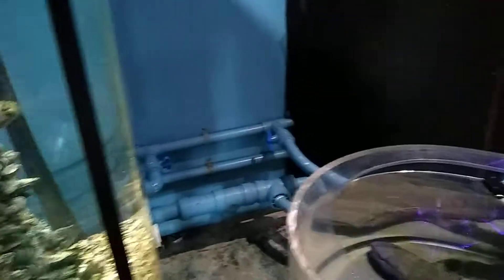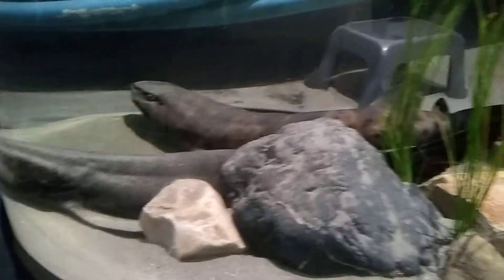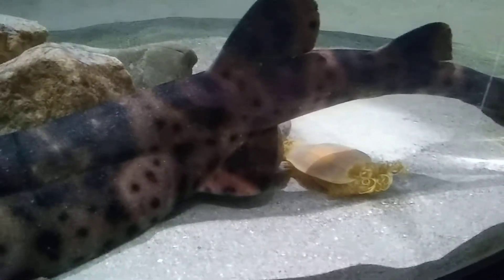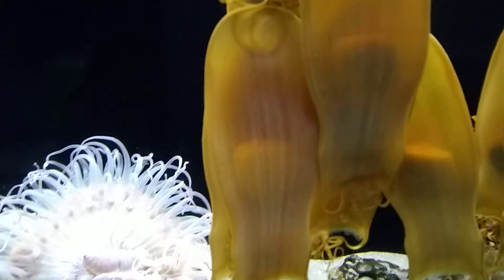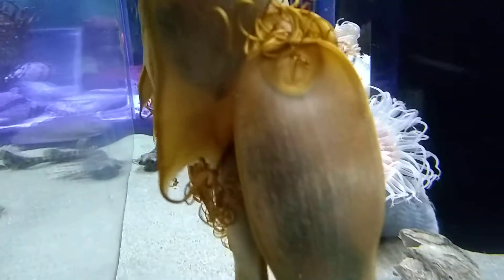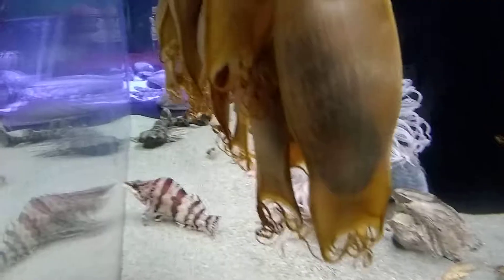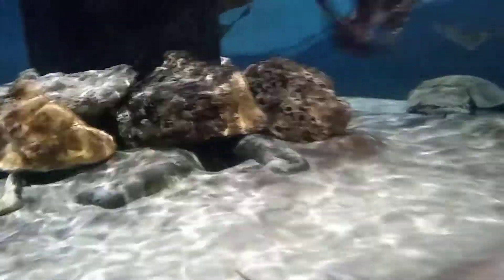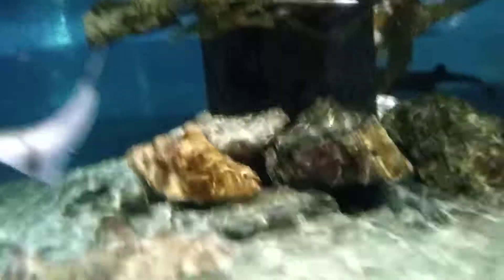Swell Shark breeding tank with freshly laid eggs!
Hey guys wanted to share our trip to the Avila beach Coastal aquarium. Here they are breeding swell sharks. The female and two males are about 18 years old.  Off spring in takes are range embryonic to five years old. Big thanks to Carola for the informative tour.